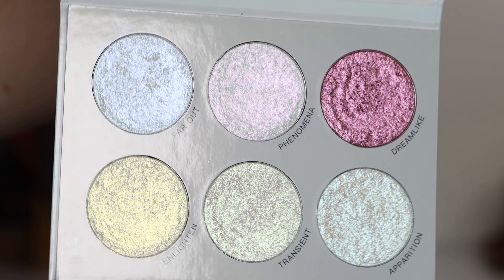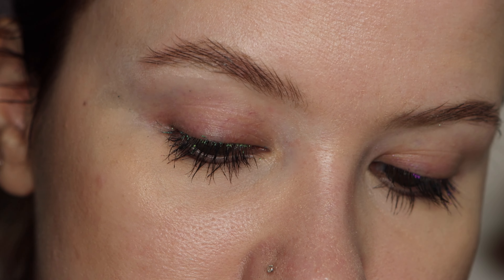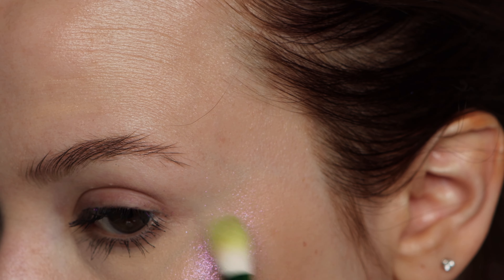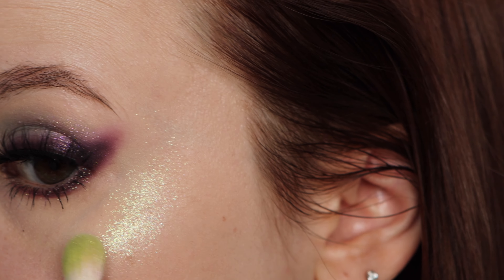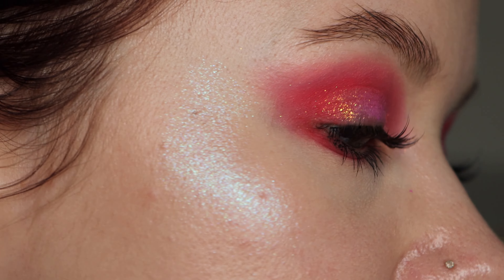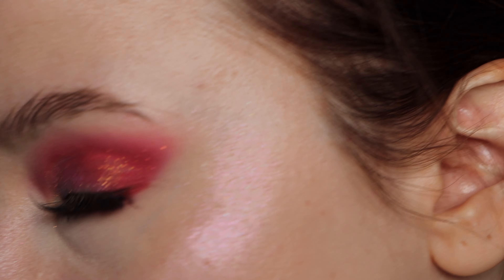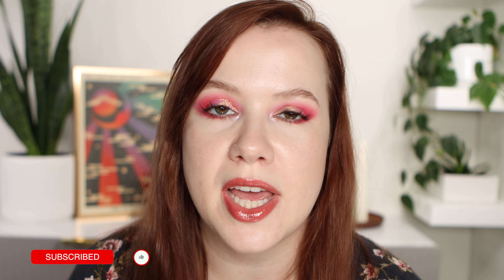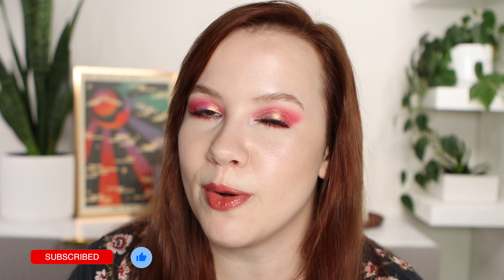Blend Bunny Cosmetics Noctilucent Highlighter Palette Cheek Swatches